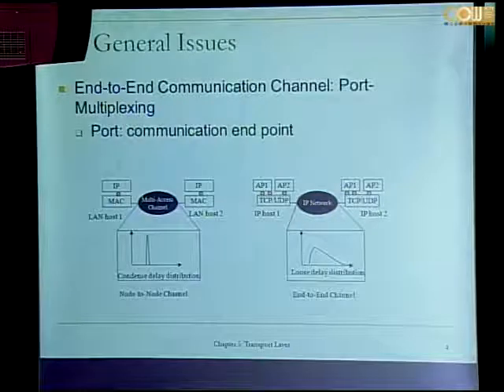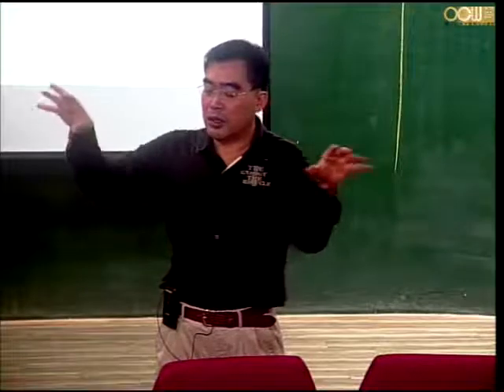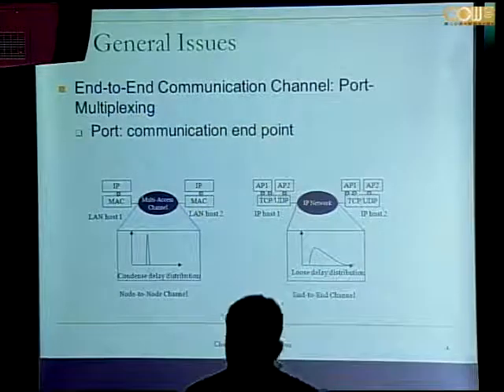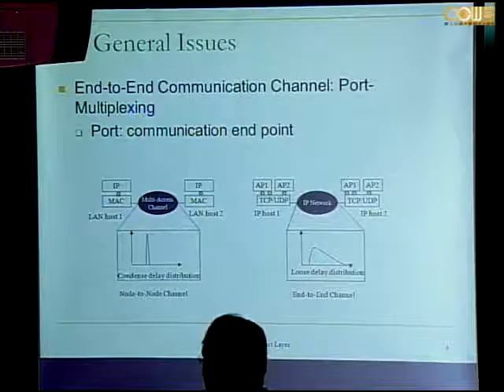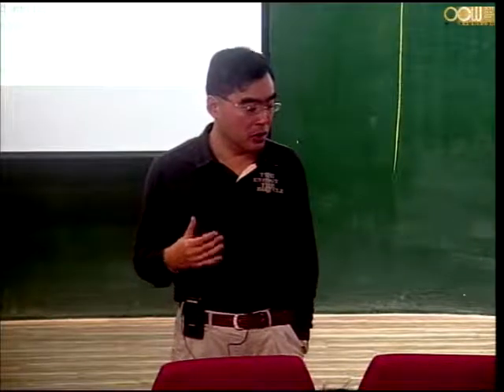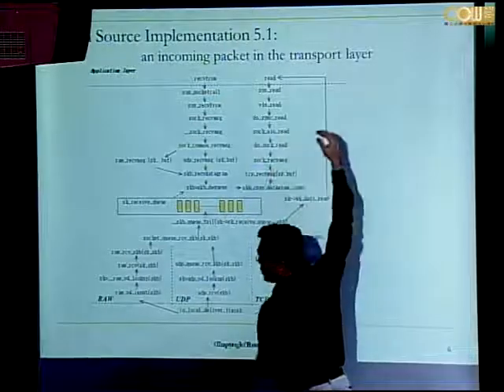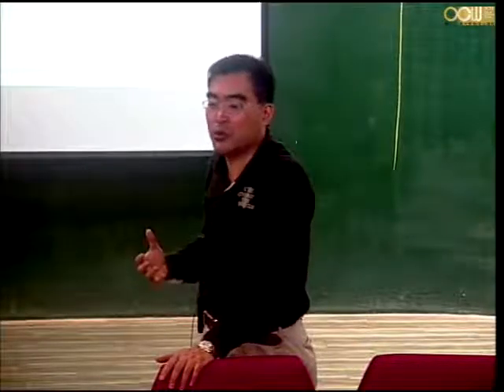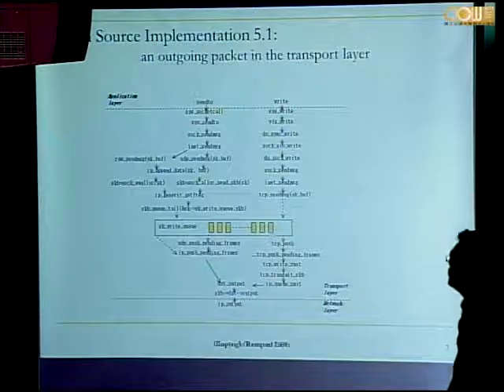Lec47 計算機網路 第五章 Transport Layer (2/8)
5.1 General Issues